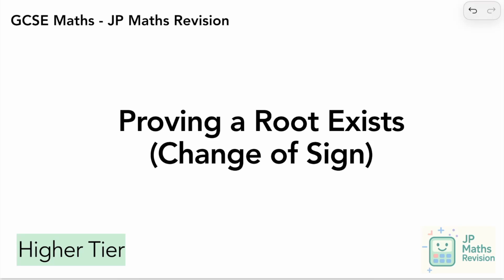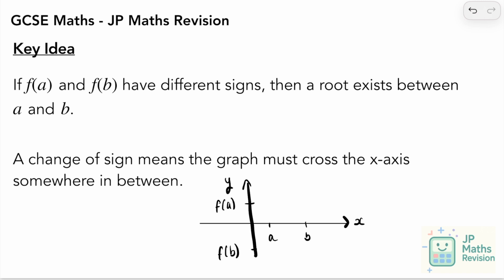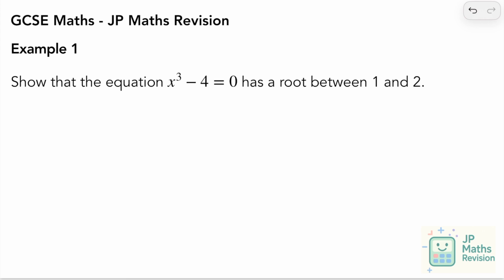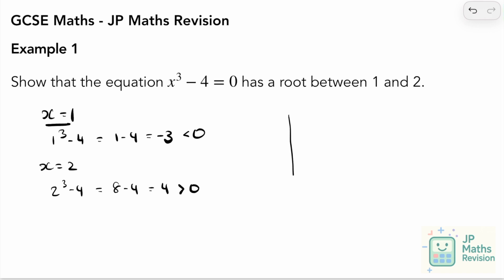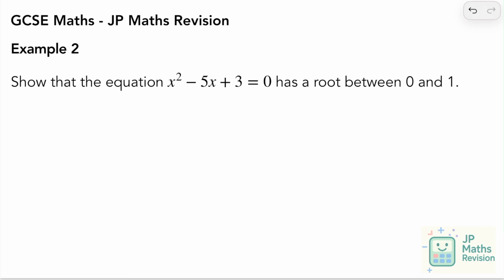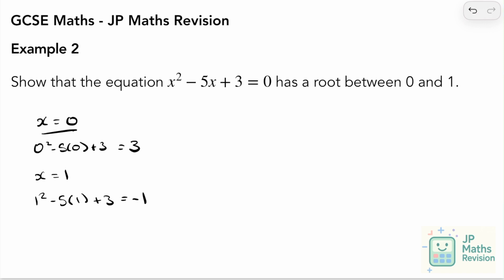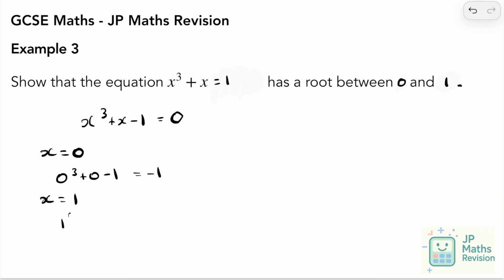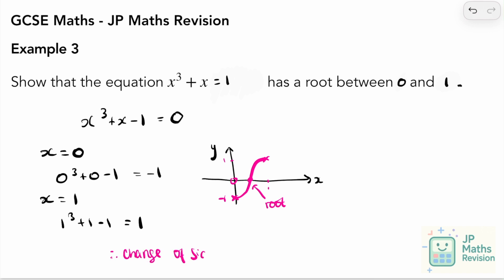Change of Sign (Iteration) | GCSE Maths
Learn how to use change of sign to show that an equation has a solution between two values — a key skill needed for iteration questions.

In this lesson, you’ll learn:
✔ What change of sign means
✔ How to substitute values into f(x)
✔ How to prove a root lies within an interval
✔ A full worked example

Perfect for:
• GCSE Maths students (Higher tier)
• A Level Maths students starting iteration
• Algebra revision and exam practice